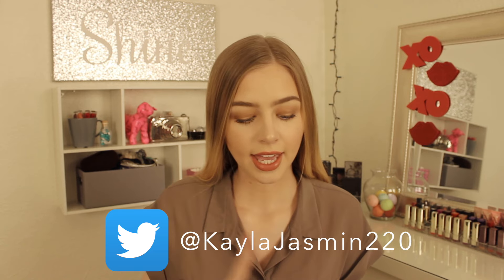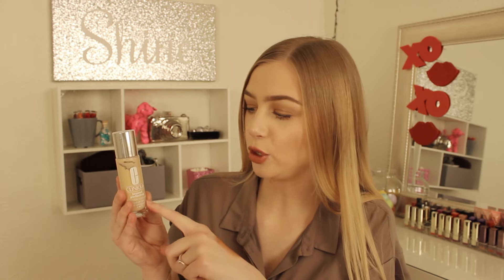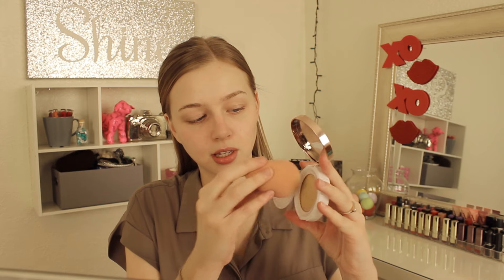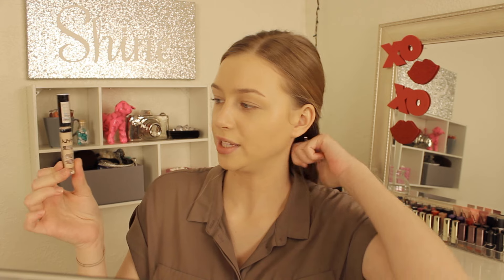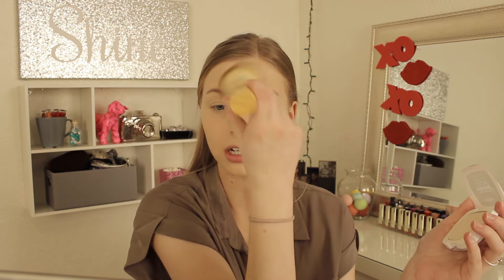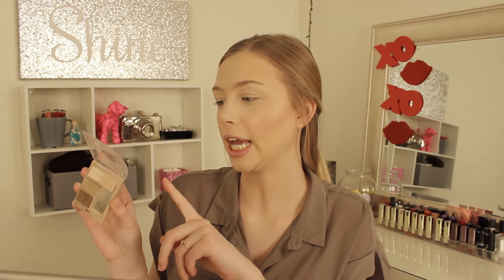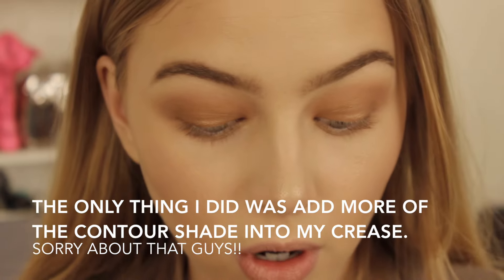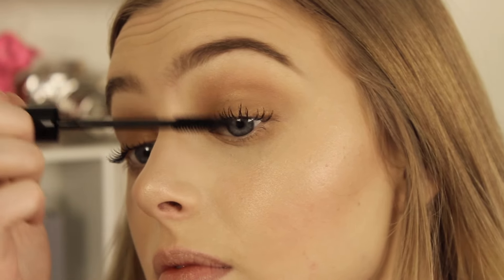Full Face of Drugstore First Impressions!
Hello beautiful people and welcome to my channel!:) In today's video I'm trying out all of my new drugstore makeup for the first time and giving you guys my first impressions! I've never done a video like this and it was a lot of fun!

Shop my closet on Poshmark: KaylaJasmin220
   -$10 Credit Code!! BYZPK

Miss My Last Videos?!